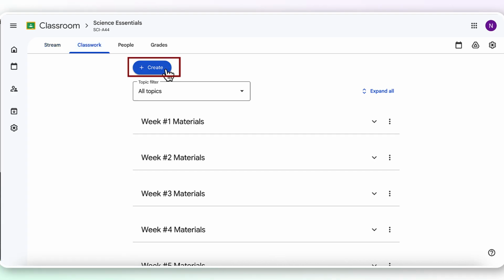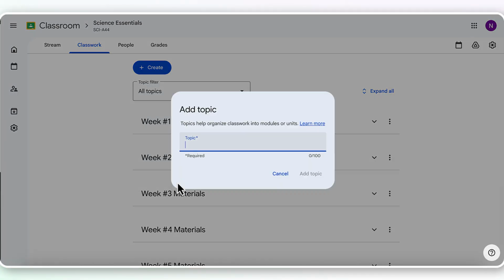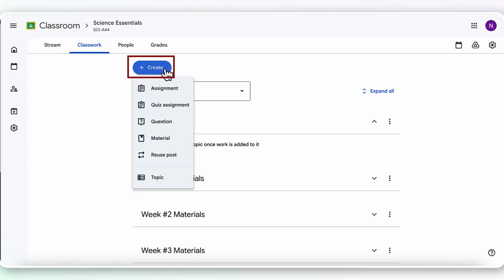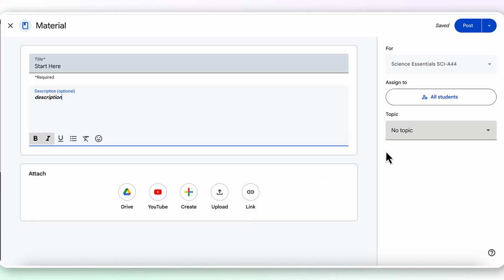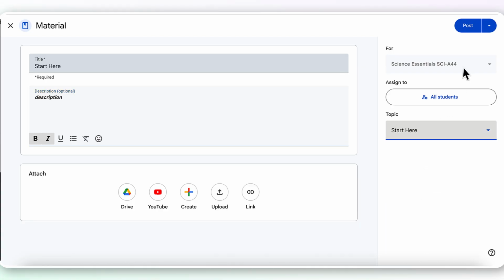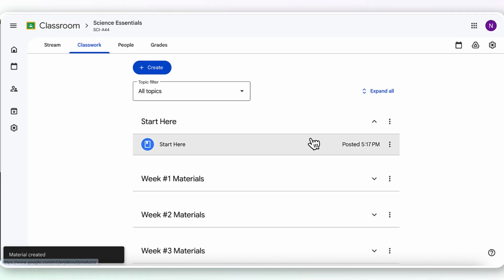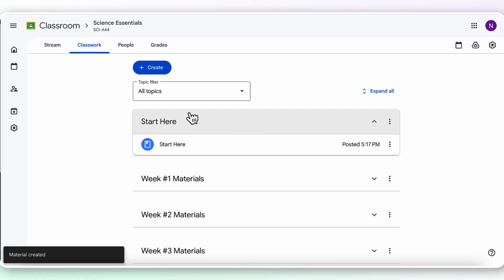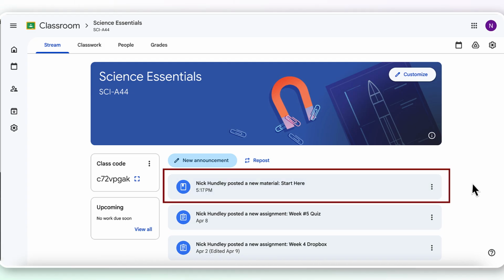Creating Start Here Information In Google Classroom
This tutorial demonstrates how to create start here information in a course that operates in Google Classroom.